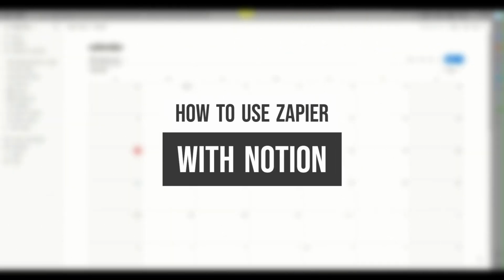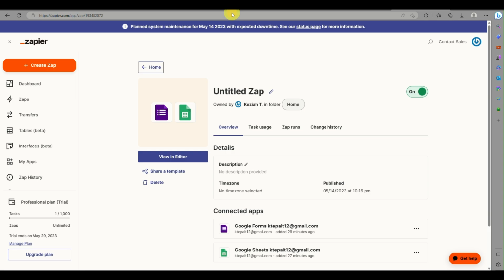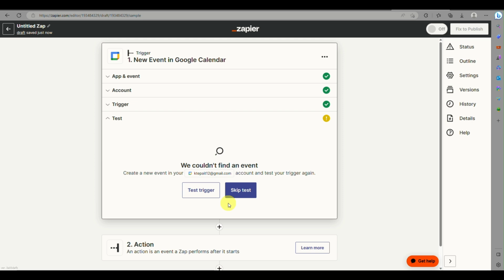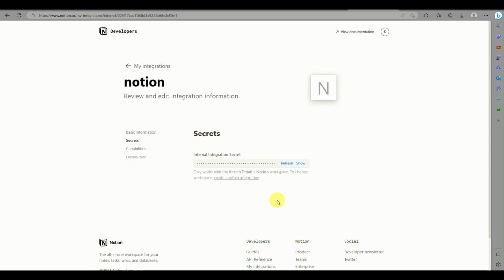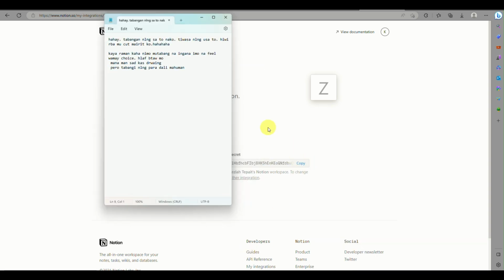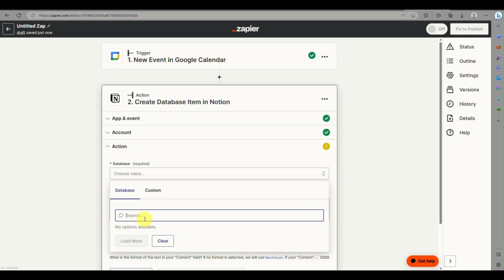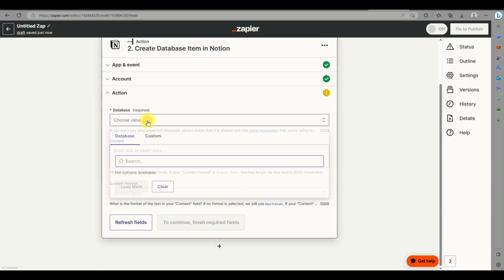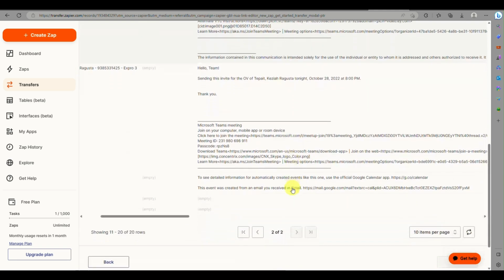How to Use Zapier with Notion - Zapier Notion Integration (Complete Guide)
How to Use Zapier with Notion. In this guide on How to Use Zapier with Notion, we'll teach you how to use Zapier with Notion. Zapier is a great tool for making connections between different apps and websites, and it can be used to integrate Notion with a variety of other apps and websites.

If you're looking to use Zapier to integrate Notion with other apps and websites, then this guide is for you! We'll walk you through the basics of using Zapier with Notion and show you how to create some basic connections. By the end of this guide, you'll be able to use Zapier to integrate Notion with any app or website you want!
How to Use Zapier with Notion